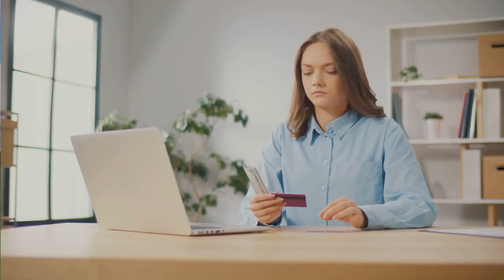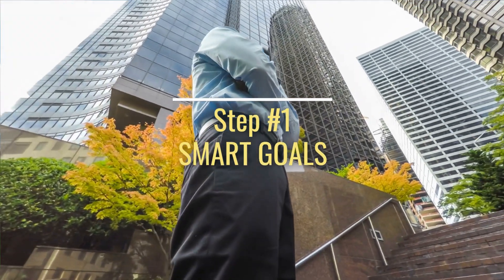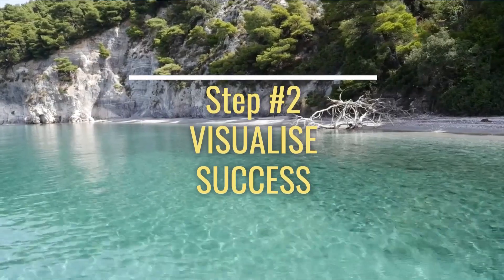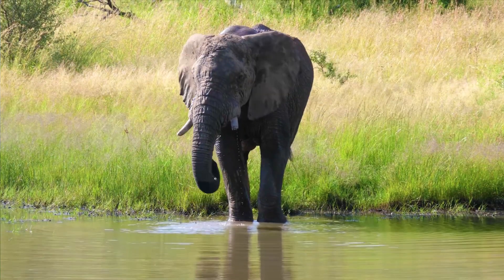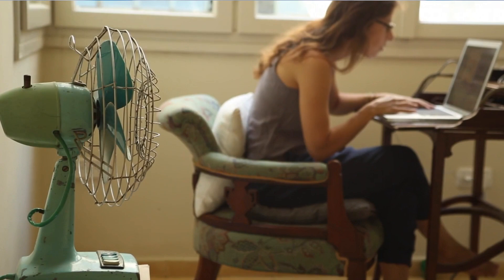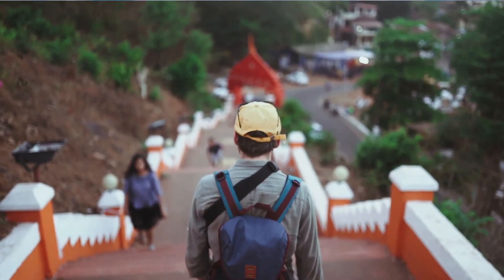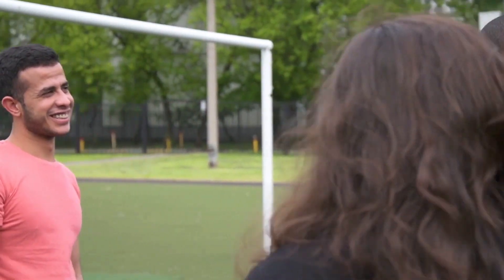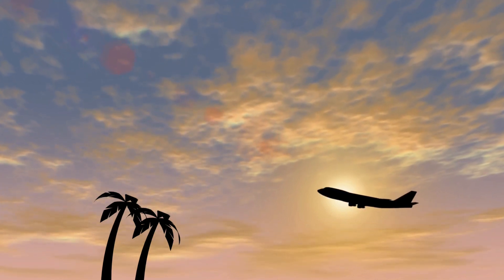The Ultimate Guide to Goal Setting: How to Achieve Your Dreams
In this video, we'll explore the importance of goal setting and how it can help you achieve your dreams. Whether you're looking to improve your career, your health, or your personal life, setting goals is a crucial step towards success. We'll discuss the benefits of goal setting, including increased motivation, improved focus, and a sense of purpose. We'll also share practical tips and strategies for setting effective goals, such as making them specific, measurable, and achievable. You'll learn how to create a plan of action, track your progress, and stay motivated even when faced with obstacles. By the end of this video, you'll have the tools and knowledge you need to set and achieve your goals, no matter how big or small they may be. So, if you're ready to take your life to the next level, join us and learn how to set goals that will change your life for the better!